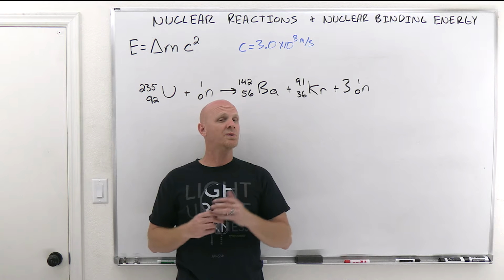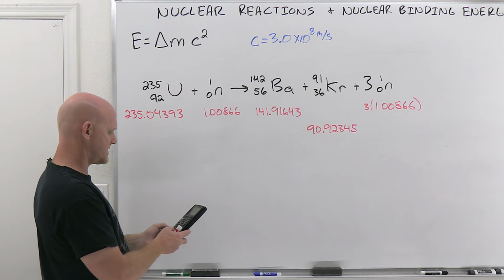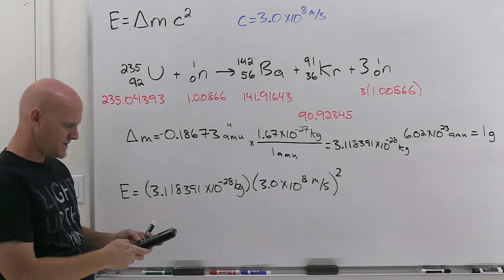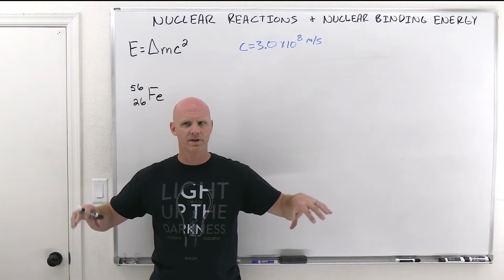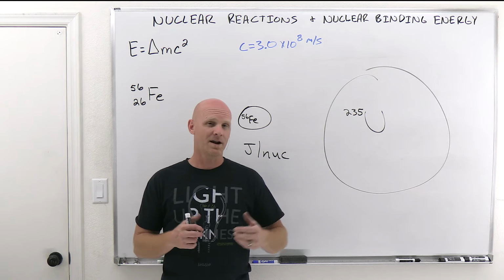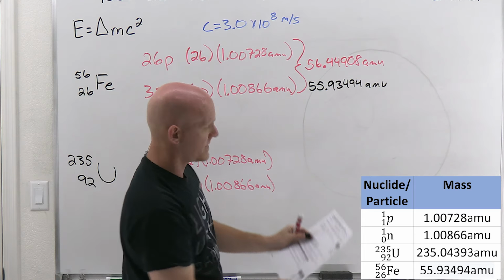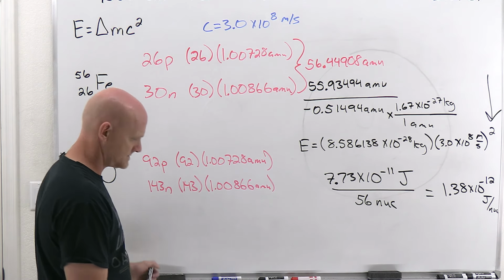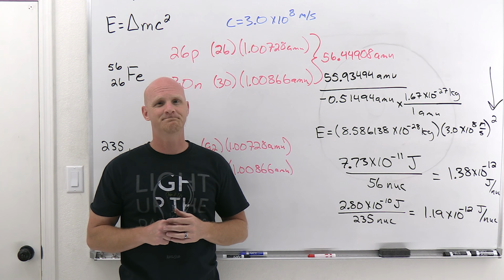Nuclear Reactions & Nuclear Binding Energy | 20.5 General Chemistry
Chad provides a comprehensive lesson on the energy released by nuclear reactions and nuclear binding energy.  In a nuclear reaction a small amount of mass is converted into a large amount of energy.  The difference in mass between the reactants and the products is referred to as the mass defect.  The mass defect is used to calculate the energy released in a nuclear reaction from Einstein's famous equation: E = mc^2.

The nuclear binding energy is the energy holding the nucleus together (the energy associated with the strong nuclear force).  A nucleus always weighs less than its constituent nucleons (i.e. protons and neutrons).  The difference in mass is also referred to as the mass defect. This mass defect can be used to calculate the nuclear binding energy once again from Einstein's famous equation: E = mc^2.  Most commonly the nuclear binding energy is presented in units of Joules per nucleon.  The higher the value the more stable the nucleus, and iron-56 has the highest nuclear binding energy per nucleon of any nucleus.  The nuclear binding energy of iron-56 and uranium-235 are both calculated as examples to conclude the lesson.

I've embedded this playlist as a course on my website with all the lessons organized by chapter in a collapsible menu and much of the content from the study guide included on the page.

00:00 Lesson Introduction
00:30 Energy Released in Nuclear Reactions Sample Calculation
08:23 Nuclear Binding Energy
13:57 Nuclear Binding Energy of Iron-56 Calculation
19:14 Nuclear Binding Energy of Uranium-235 Calculation